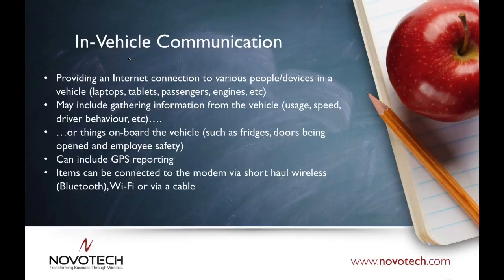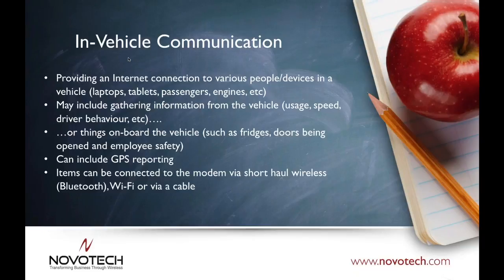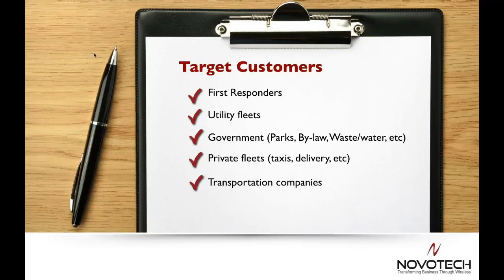In-vehicle communication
This video is about In-vehicle communication